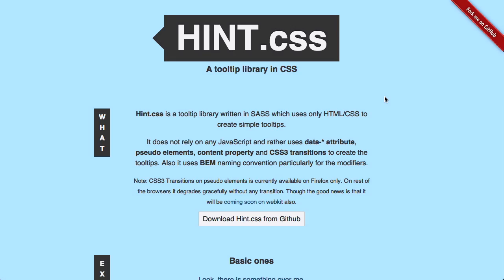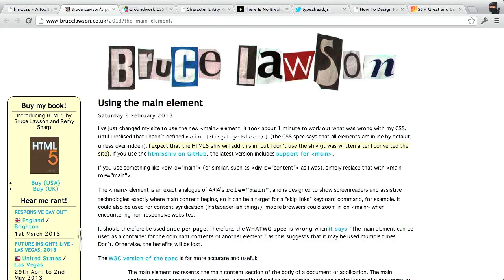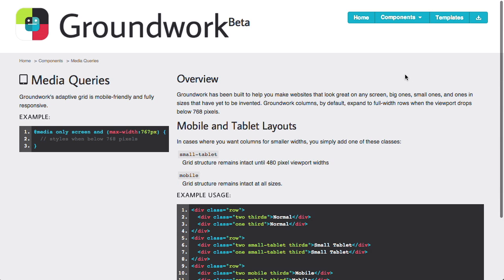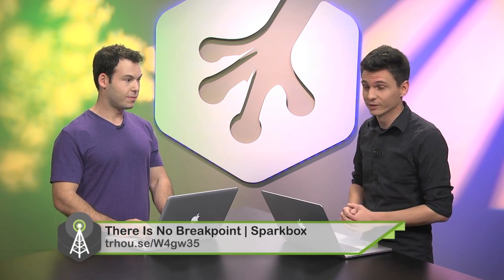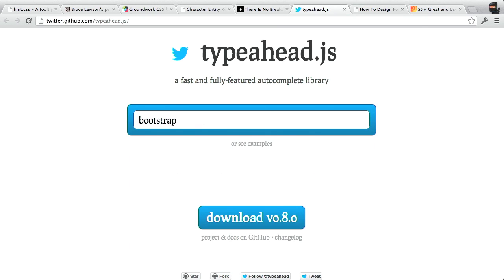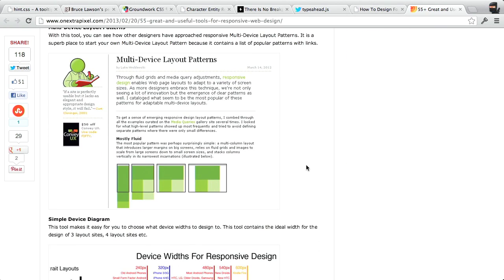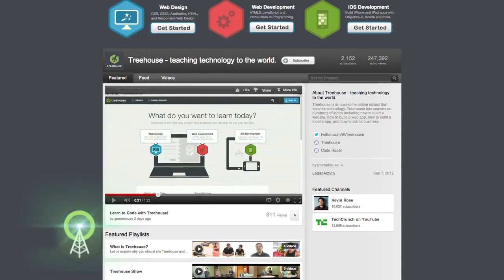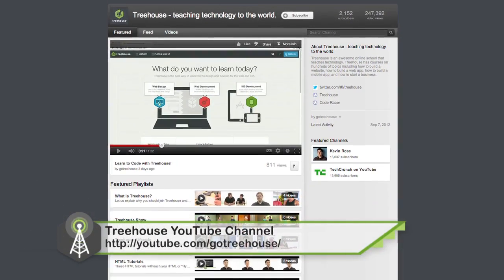CSS Tool Tips | CSS Frameworks | Guest Ryan Carson | The Treehouse Show Episode 30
In this episode of The Treehouse Show, Nick Pettit (@nickrp) and Jason Seifer (@jseifer) talk about the latest in web design, web development, HTML5 and more w/ special guest Ryan Carson.

Here are the links for the week:
Hint.css

55+ Great and Useful Tools for Responsive Web Design